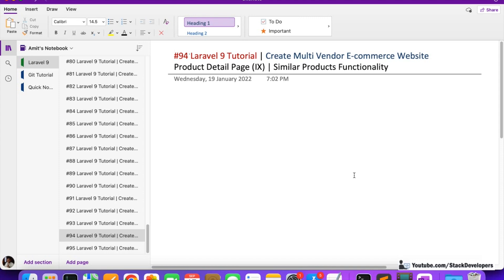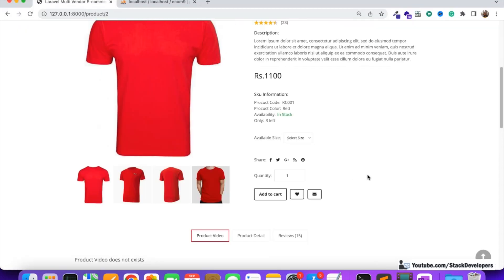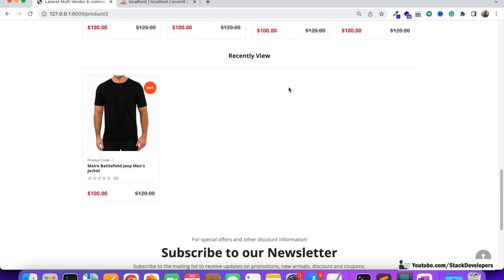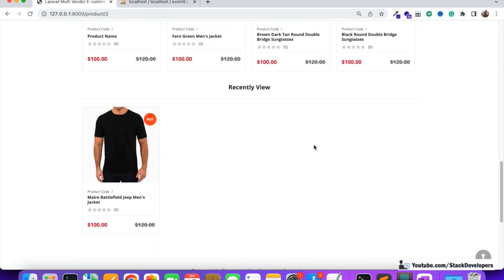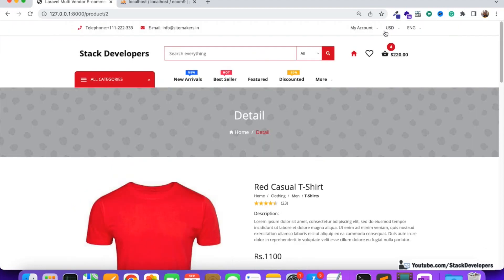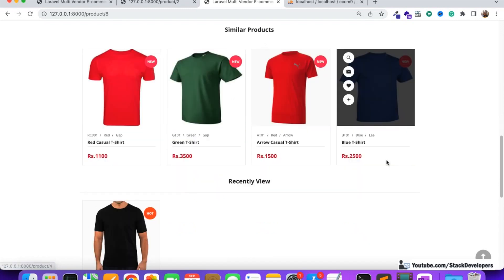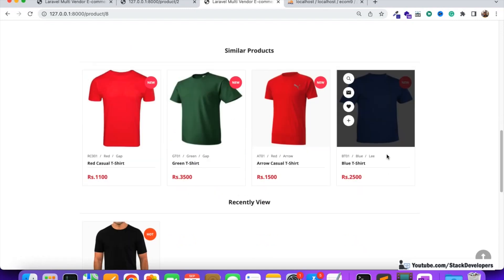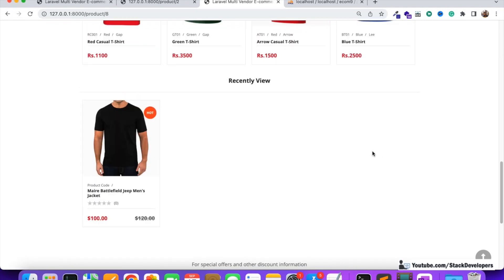Laravel 9 Tutorial #94 | Product Detail Page (IX) | Show Similar Products in Detail Page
In Part 94 of the Laravel 9 Tutorial to create a Multi-Vendor E-commerce Website in Laravel, we will continue working on the product detail page.

In this video, we are going to show similar products on the product detail page.

1) Update detail function :-
First of all, we will update the detail function to write similar products query in which we will get all products of the category of the current open product.

2) Update detail.blade.php file:-
Now we will update the detail.blade.php file to add foreach loop for the related products in both designs.

In the next video, we will work on recently viewed products by the users and show in product detail page.